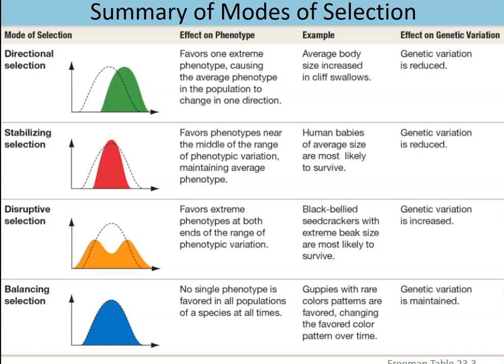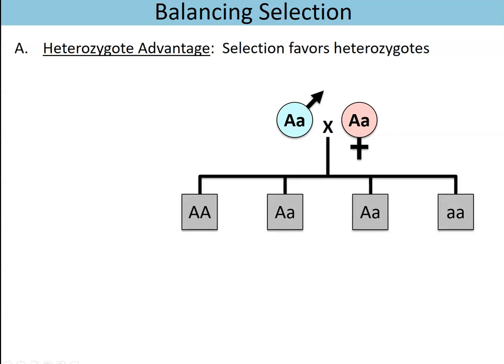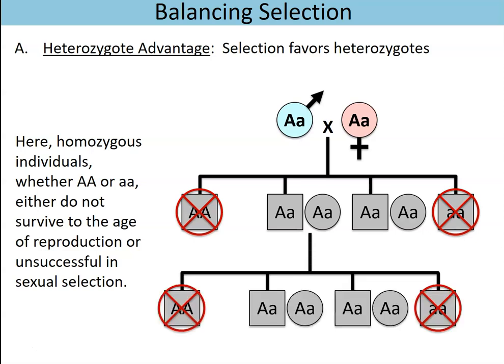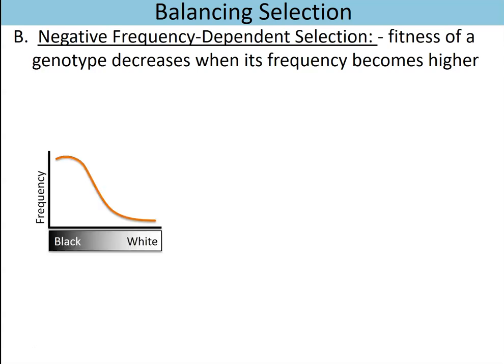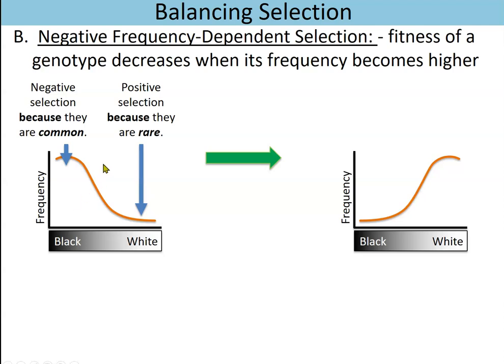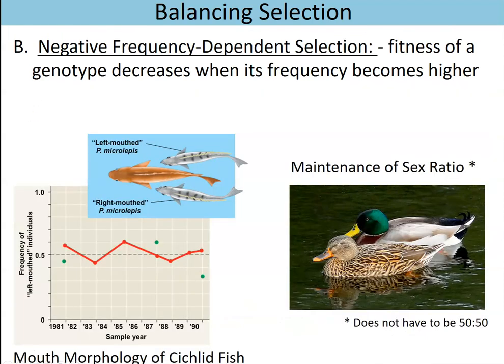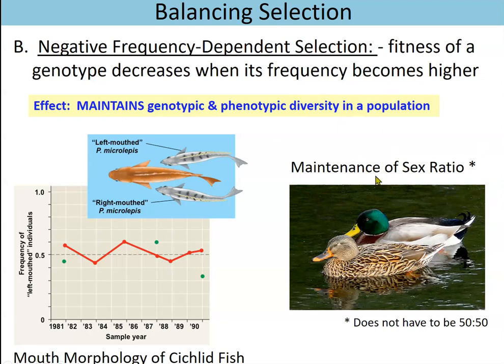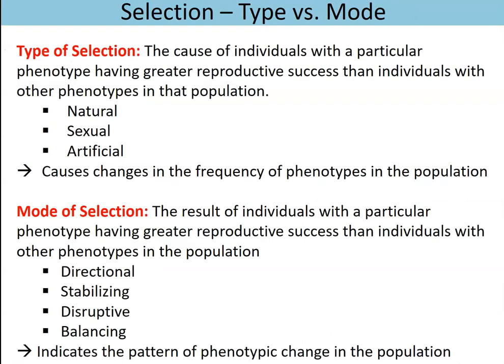Bio111: Balancing Selection